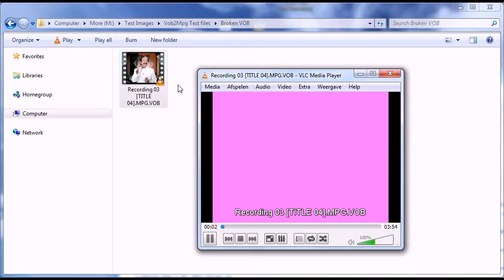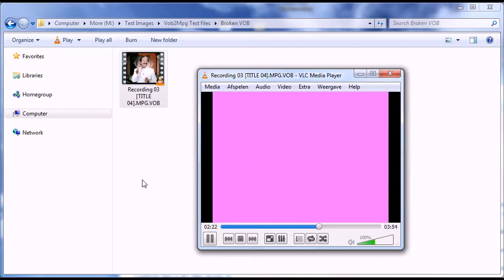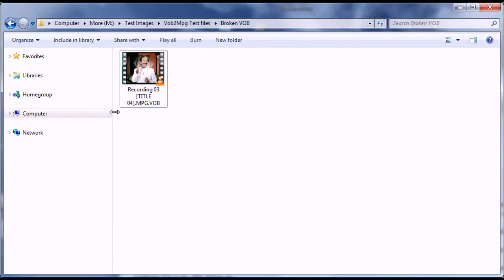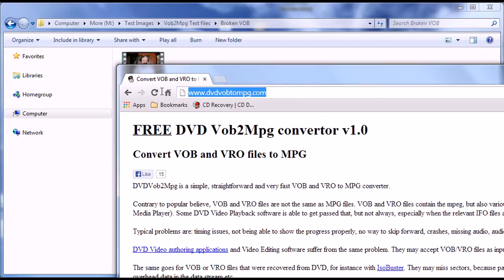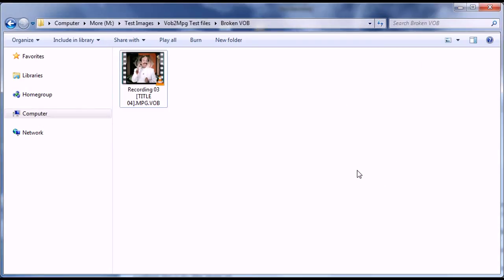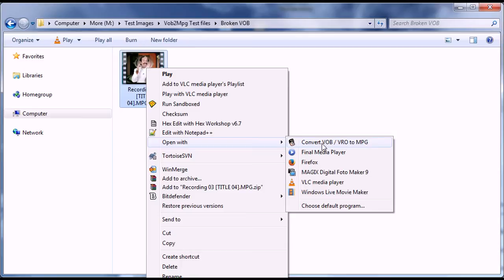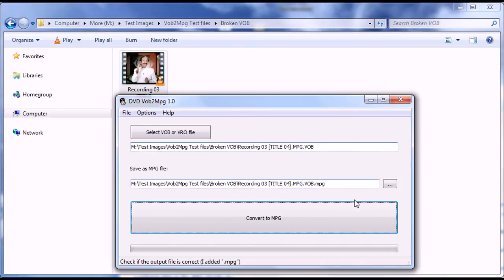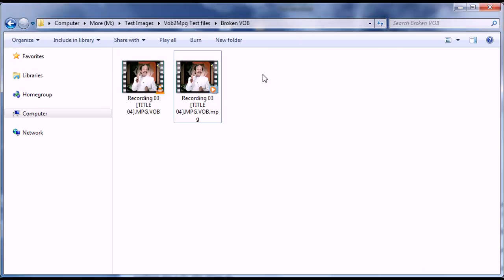DVD Vob2Mpg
DVD Vob2Mpg converts VOB files to clean MPG files that can play anywhere. The resulting Mpeg files can be imported or used by other applications such as Video editors, Video DVD mastering software and of course Video players. Renaming a VOB file to MPG is often not enough. There are often timing issues, only 5 seconds will play, audio is off sync or even the player crashes. By getting the MPG out of the VOB containers, and by fixing all issues along the way, you end up with a clean mpg file. It's free and it just makes sense to avoid issues.